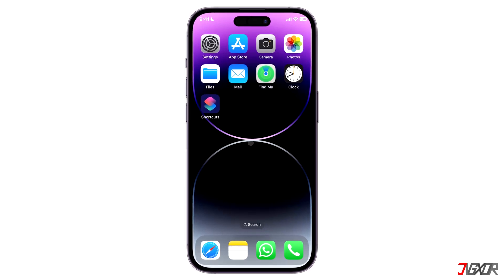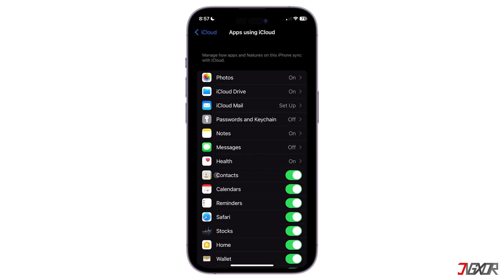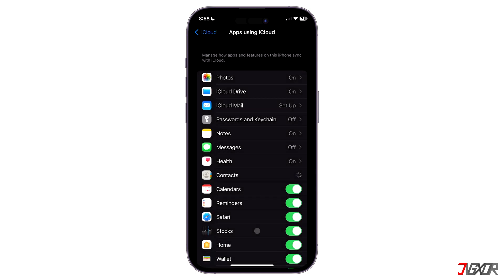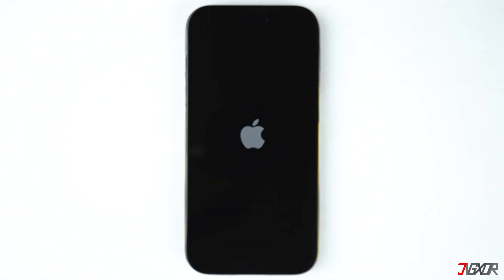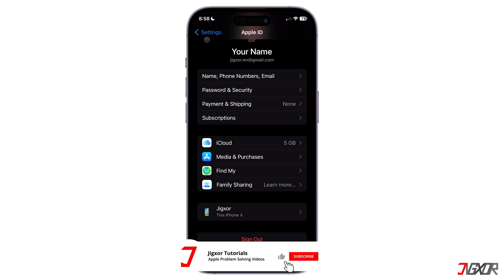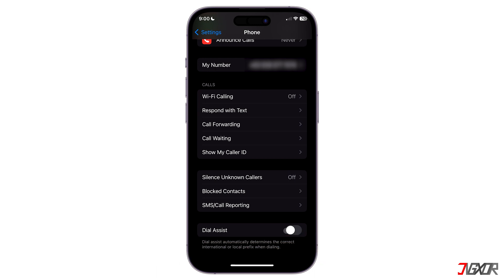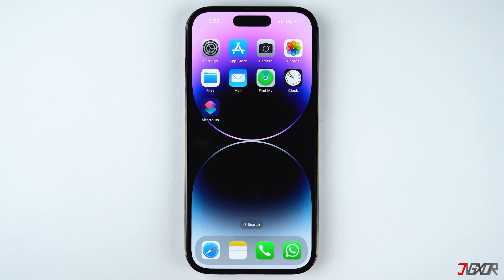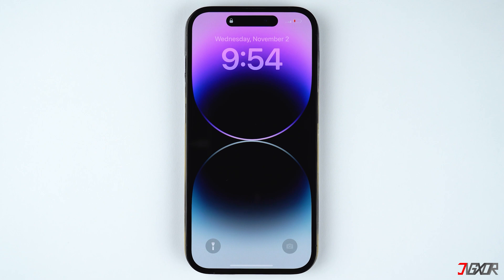How to Fix iPhone Contacts Name Disappeared/Missing [2023]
Did you recently updated your iPhone to the latest iOS version and now your contacts name have disappeared and are only showing the numbers? This has happened a lot after updating your device. In this video I will show you how you can easily get back your contacts name. Yours Jigxor

Timestamps:
00:00 | Check iCloud Contacts Sync
01:05 | Force Restart
01:39 | Log Out & In iCloud
01:58 | Disable Dial Assist
02:32 | Disable Short Names
03:06 | Reset Network Settings

Video: 336